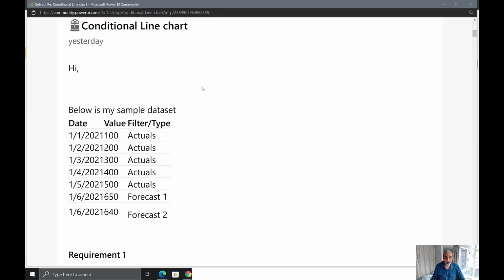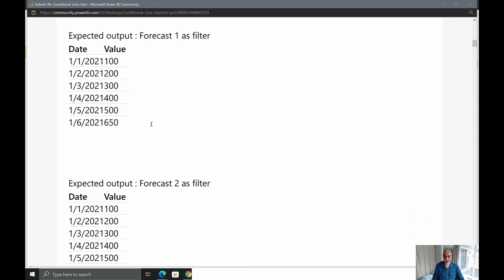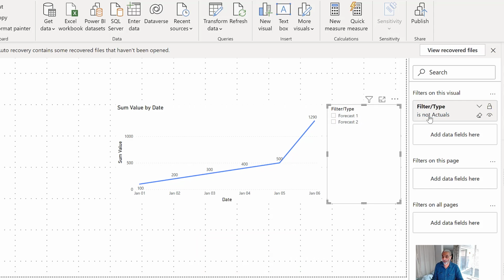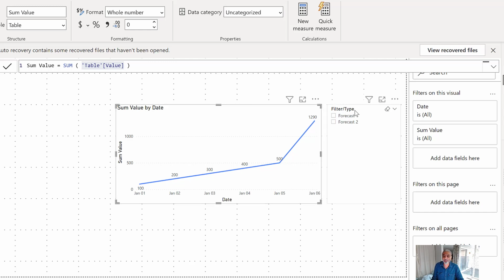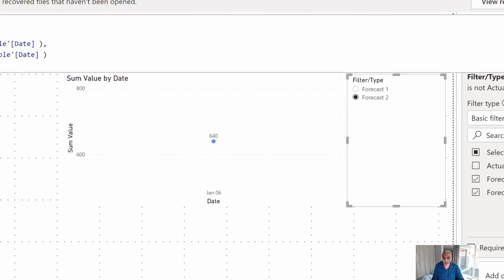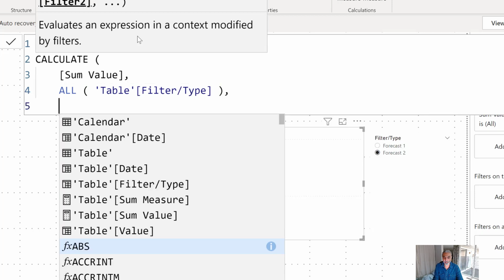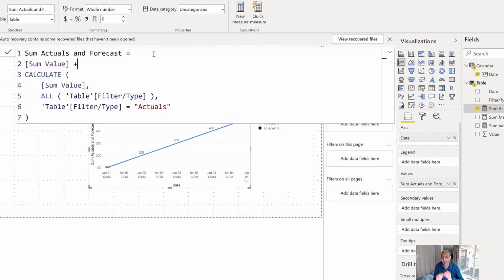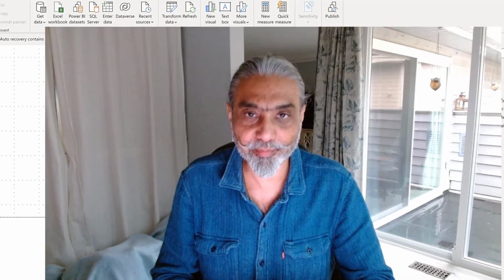Importance of data model - a small change in the model helps to create a conditional Line Chart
In this video, we will learn how a small change in the data model helps to create conditional Line Visual, and it also highlights the importance of Data Model and with little DAX you can really take your reports to the next level.  This video is based on a question posted on the Power BI Community forum.